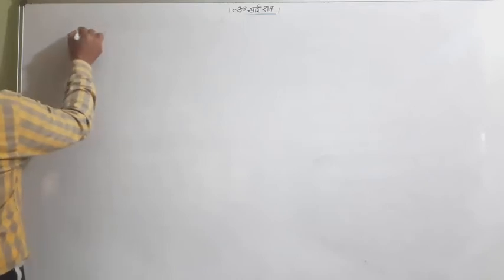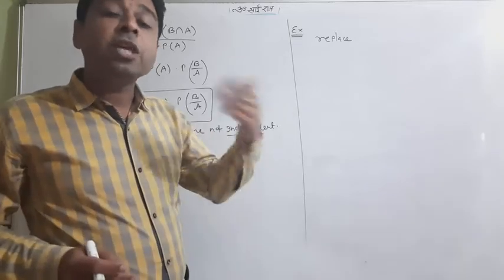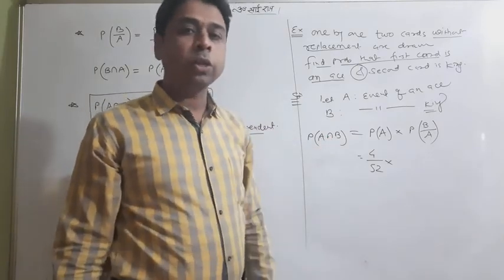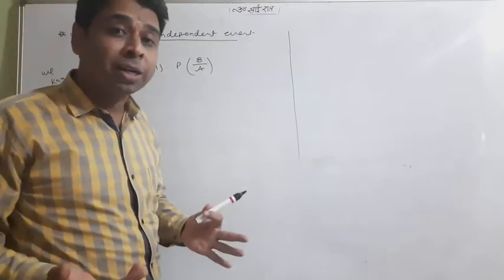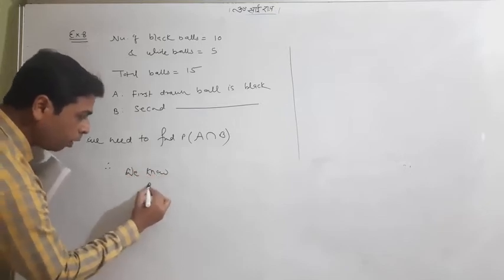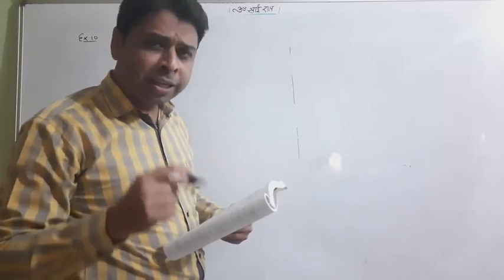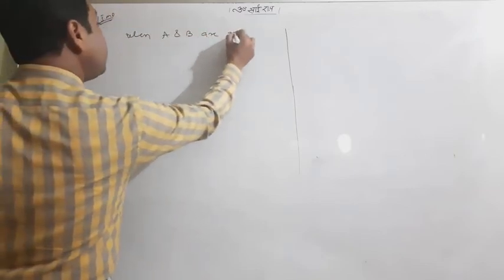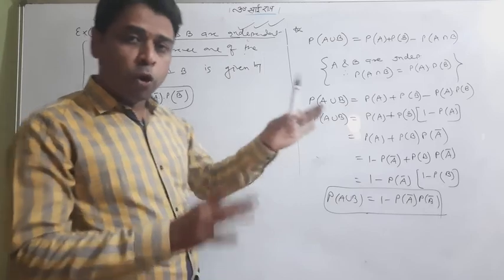CLASS XII || PROBABILITY || MATHS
MULTIPLICATION FORMULA